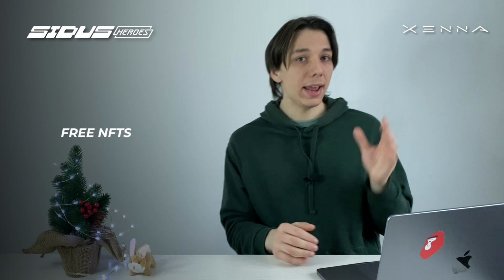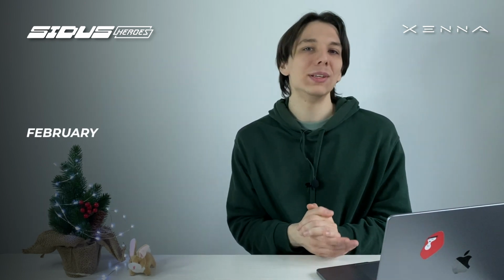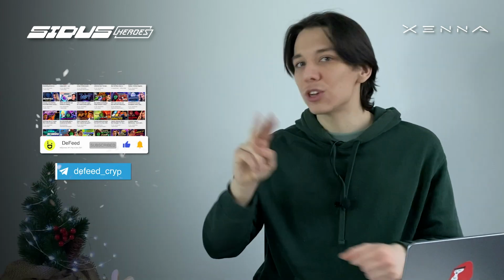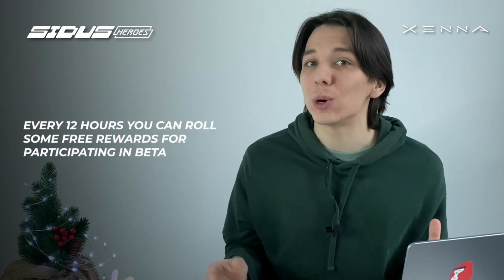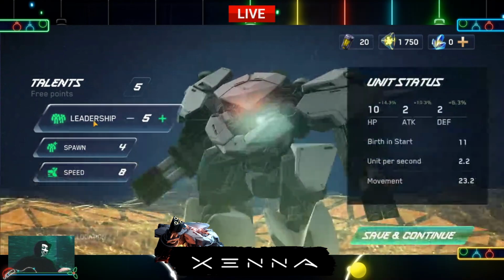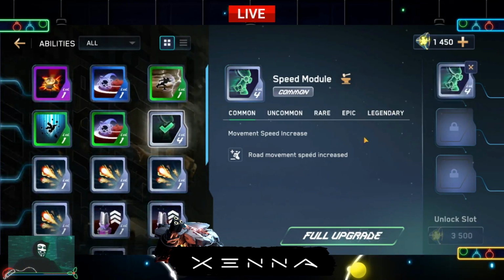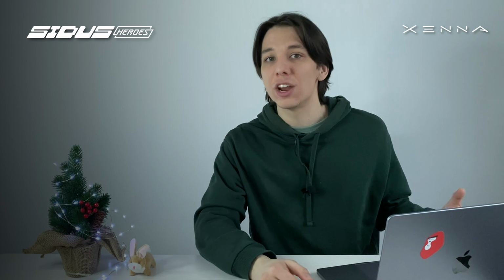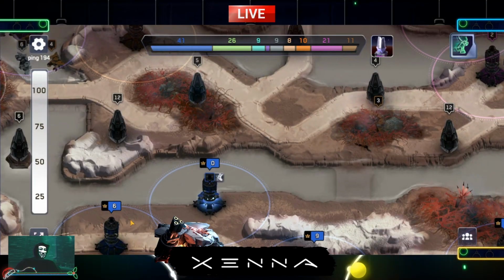Xenna Review: GameFI Mobile Battle Royale RTS in SIDUS Metaverse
An introduction guide to Xenna - the new mobile battle royale RTS inside the SIDUS Metaverse! How can you start playing, what’s inside the game, and are there chances for global success? All the answers are here!

🔴A Crypto Wallet That Doesn't Need a Seed Phrase🔴